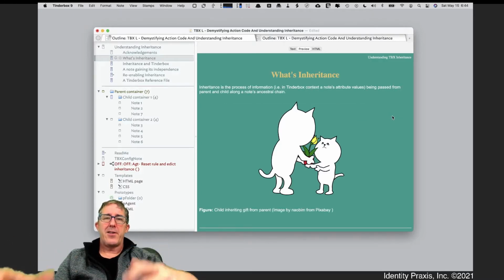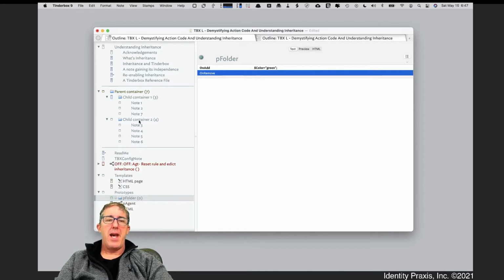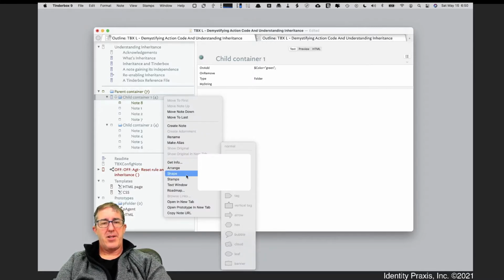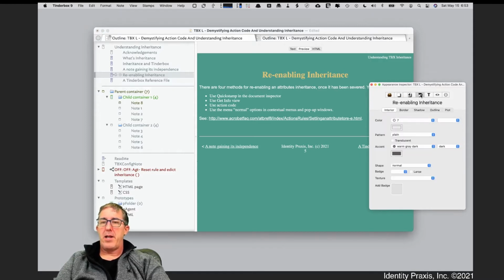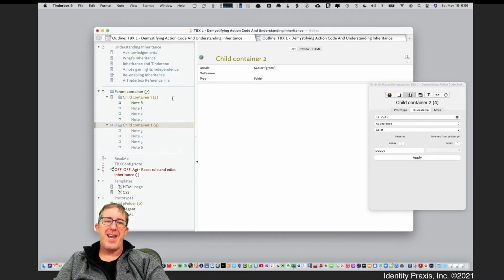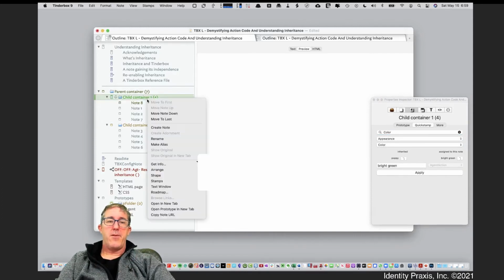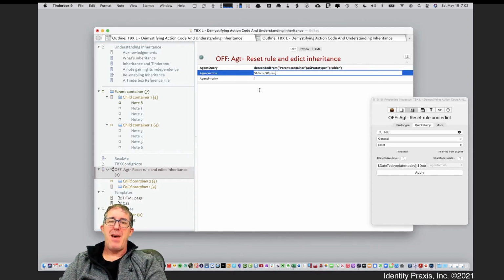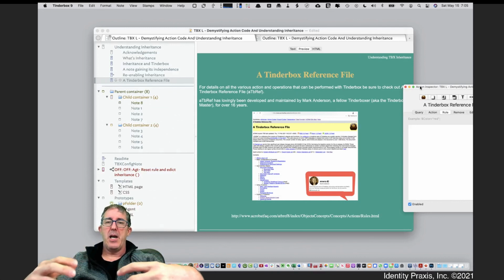Tinderbox Lesson - Understanding Inheritance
In this lesson, I explain the concept of inheritance within the context of Tinderbox. Inheritance is the process of information (i.e. in Tinderbox context a note’s attribute values) being passed from parent and child along a note’s ancestral chain. Inheritance in Tinderbox is an extremely powerful capability that helps with the management of your notes and the value of attributes, especially in big files.  I explain what inheritance is in Tinderbox, how it works, how it is severed, and the four methods you can use to reestablish it.

You’ll find a Tinderbox reference file for this video on the Tinderbox Forum